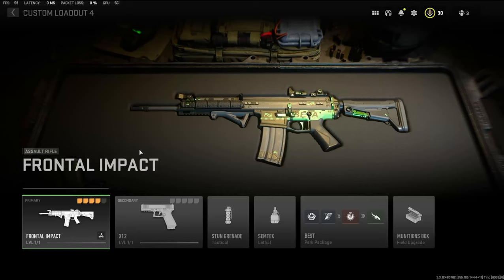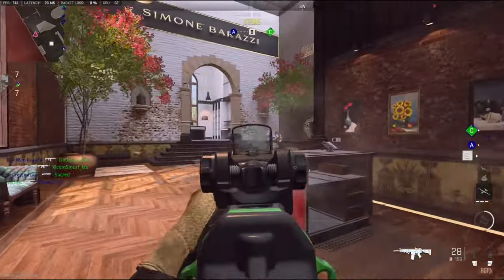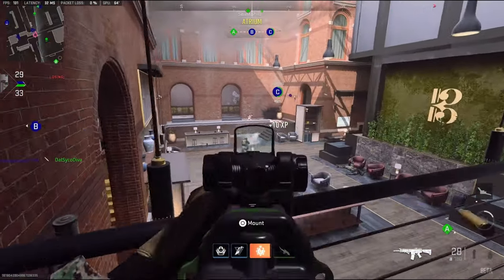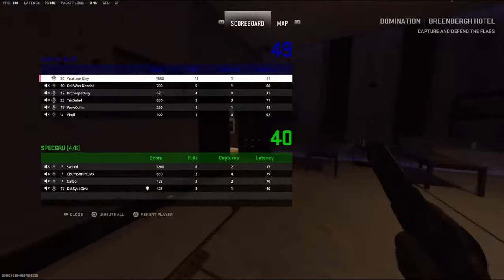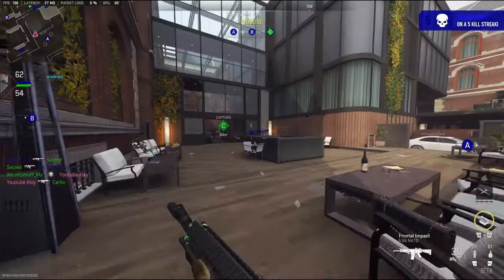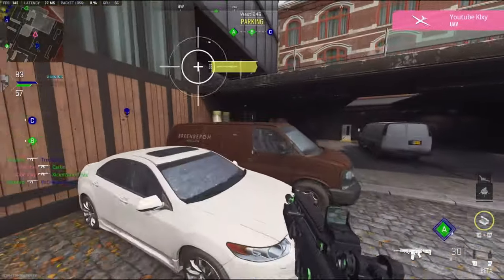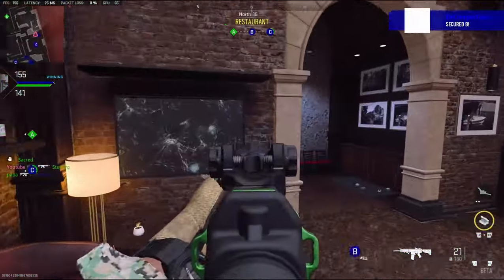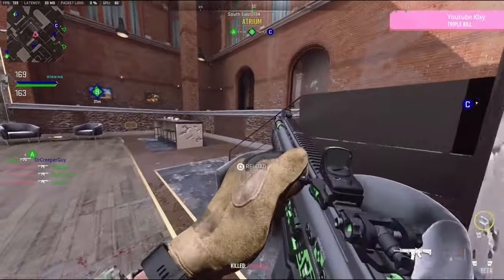They BROUGHT BACK The MW2 *SCAR-H*! (TAQ-56)- MODERN WARFARE 2